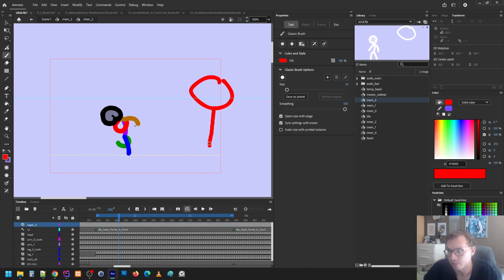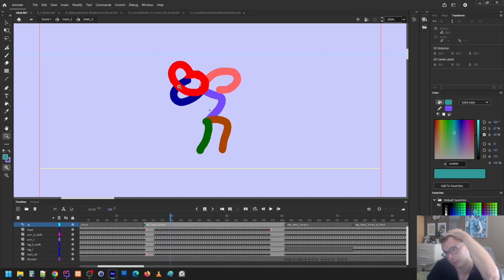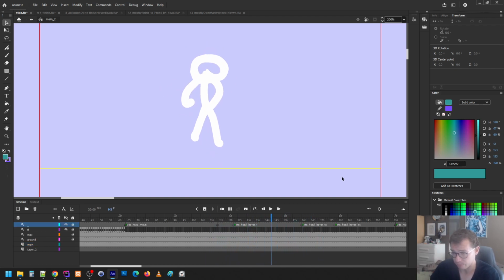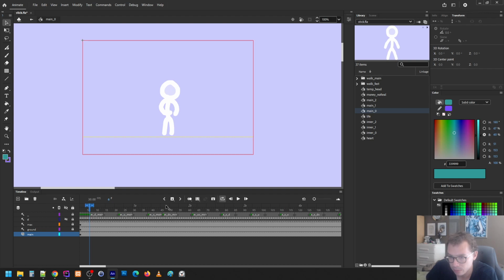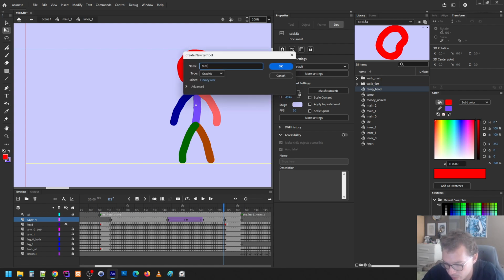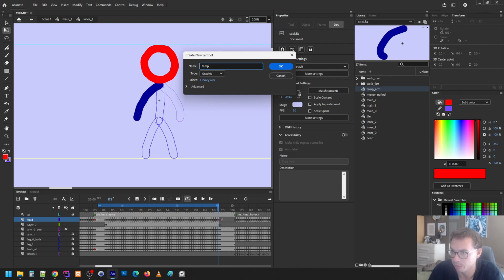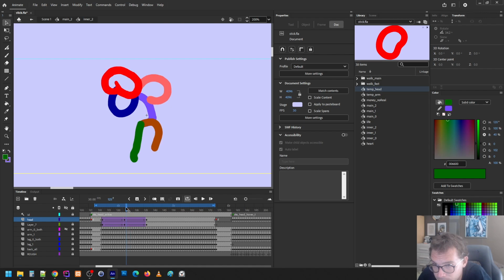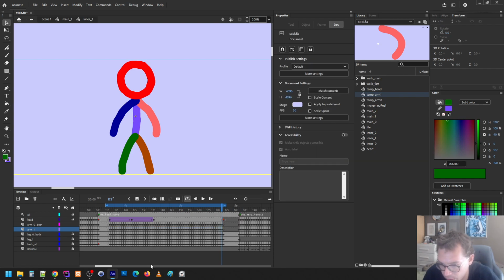More Hurt Animations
Preview of some new stick animations for the header of the WHG section. These anims are better than the die/hurt anims I did earlier (even though those are more important), but it's okay because I will go back later and redo the die/hurt anims to be the same standard of quality as these (or better).